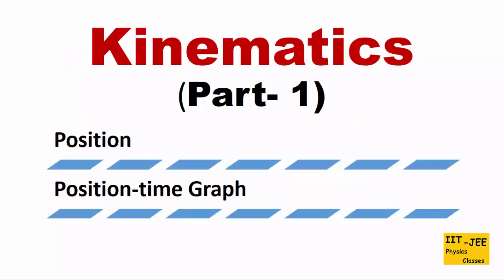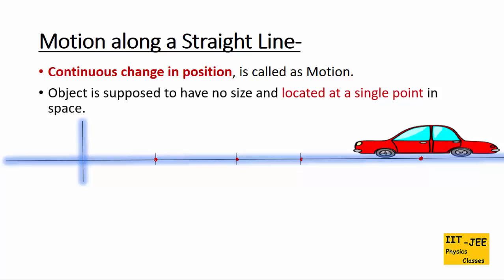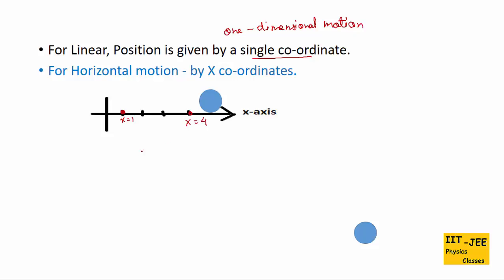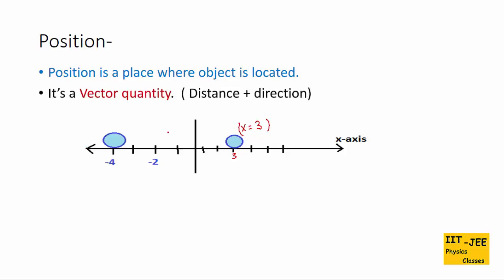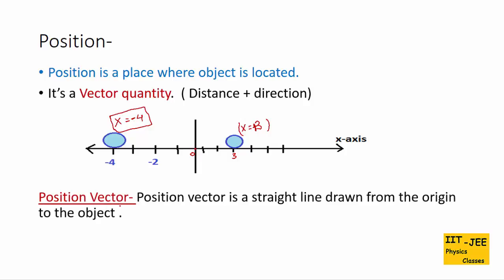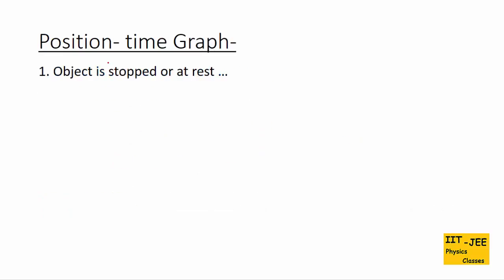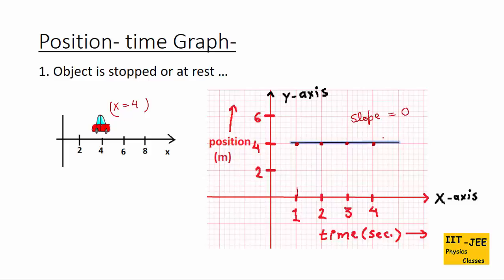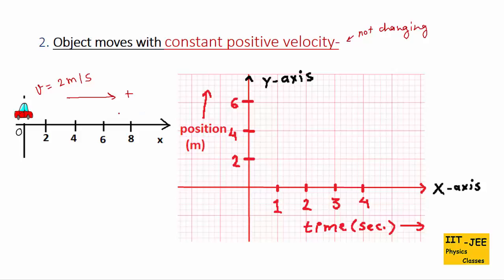Kinematics (Part-1) : Position, Position-time Graph, IIT-JEE physics classes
Explaining Position Vector, Position-time Graph For Positive Constant Velocity, Straight Line motion, One Dimensional motion..